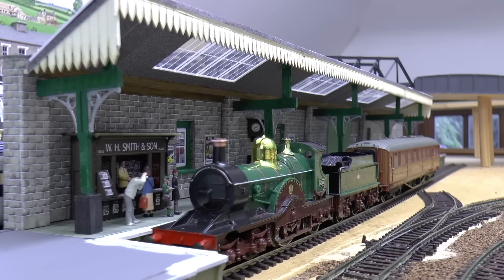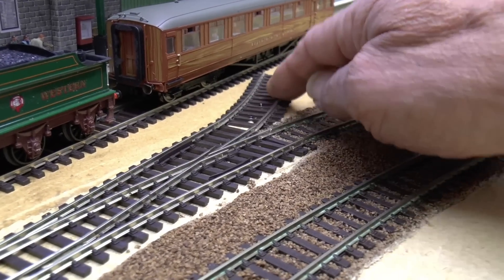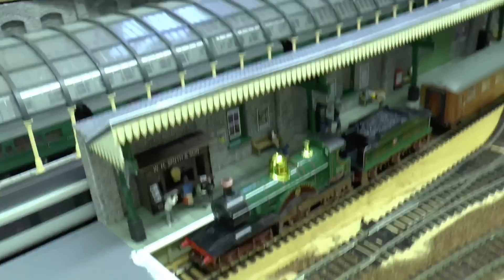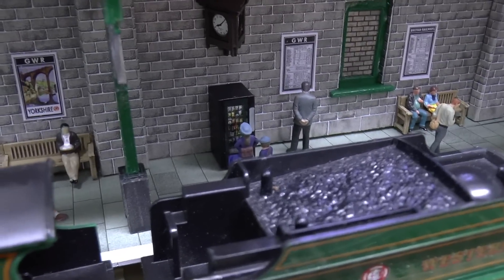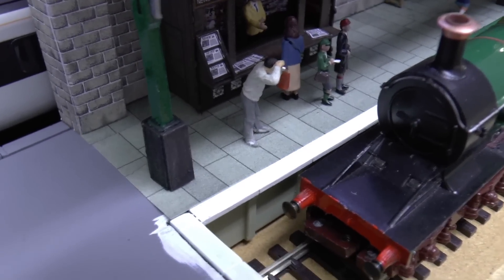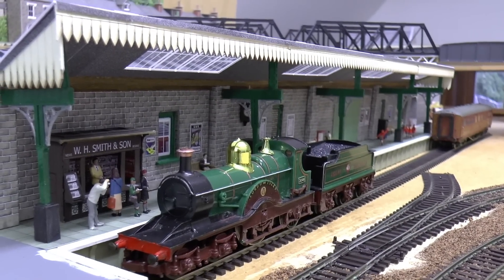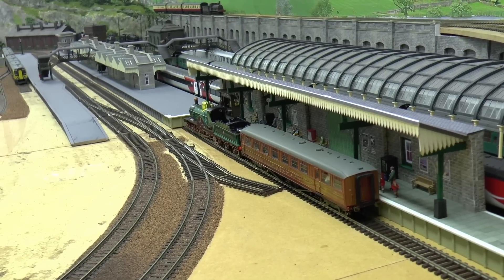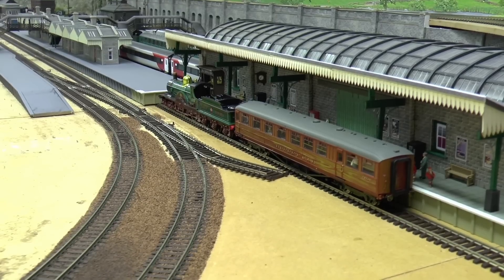Part 11. Reconfiguring the two through platforms and associated track work. 07-08-2017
A little more done in the museum area, most of the major construction of the platform is now complete, just a few bits to finish off and lighting to be installed and then it will be finalising the track and then ballasting can take place.